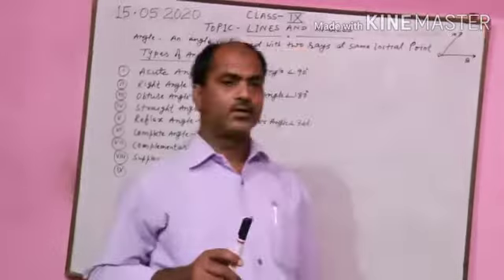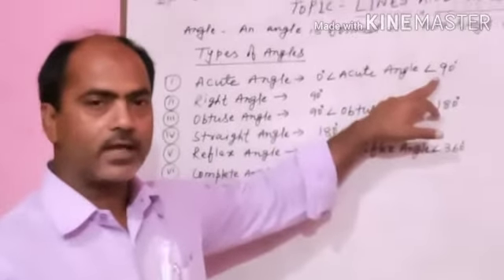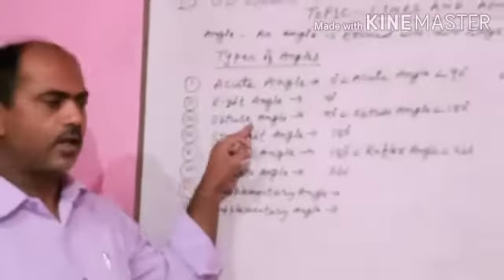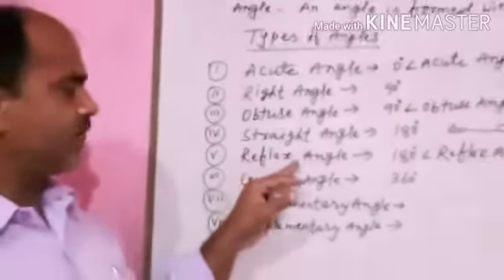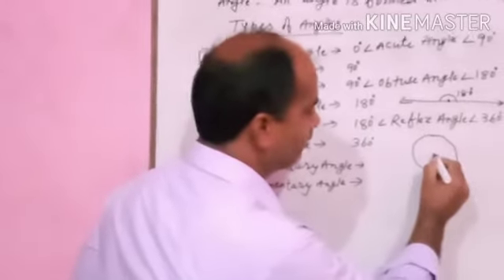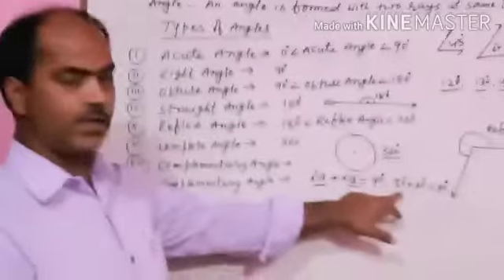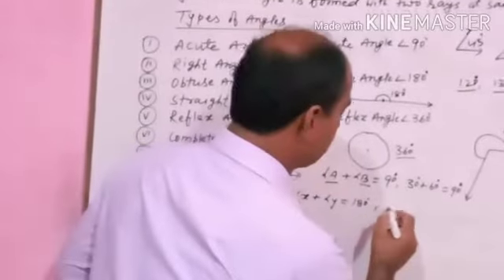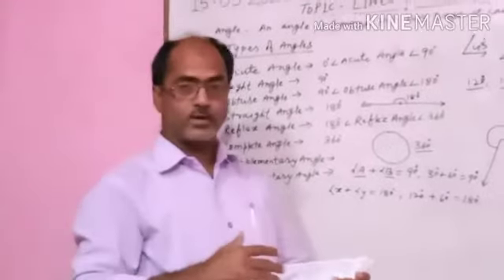R P S Maths classes Nawada , Class 9 topic Lines and angles please subscribe and share video Ang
Video from Rps. Sir